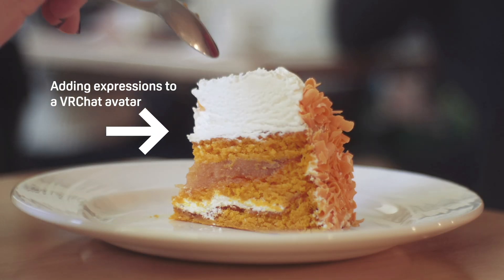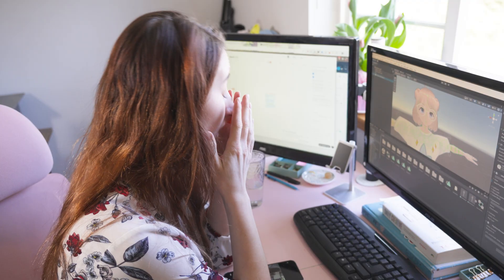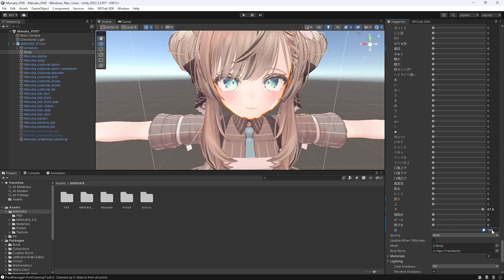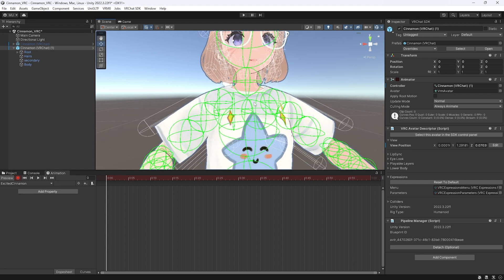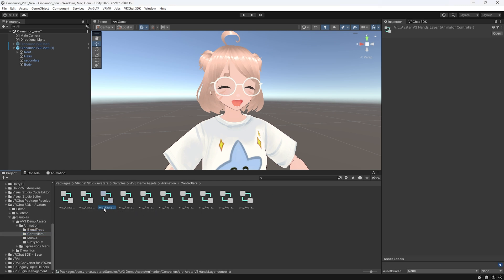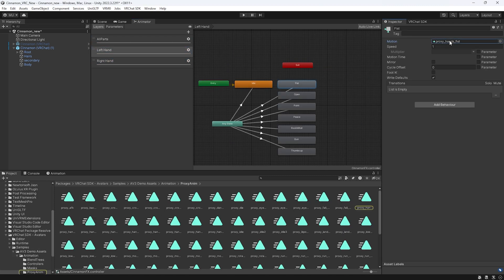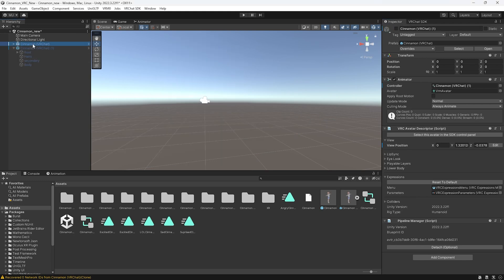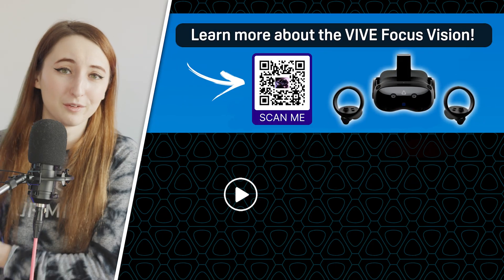How to add Facial Expressions to Your VRChat Avatar Using Gestures (EASY Tutorial)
Making new facial expressions for your VRChat avatar is super easy! Follow these 3 steps to add several different kinds of animations to your avatar model’s range of expressions. You’ll be able to activate them by making hand gestures with your avatar in VRChat.
Keep in mind that you can get the best VRChat experience by using the VR gear below.

Here are the steps to making your emotions and gestures come to life:

𝗦𝘁𝗲𝗽 1️⃣: Create animations for your model in VRChat. Click on your model in Hierarchy and then CTRL + D to duplicate your model. This will allow us to create animations on the duplicated model so that we don’t mess up how the original looks.

Click on that original model in Hierarchy and turn it off in Inspector so that you don’t accidentally edit that one.

Click on the copied version. Open your Animation window and click Create to create a new animation. We start by creating an excited face expression, but you can choose whatever face expression you want. Save it!

𝗦𝘁𝗲𝗽 2️⃣: To connect your expression to your gesture, go to the Project section and find the Packages folder. Scroll to VRChat SDK Avatars and go into the Samples folder - AV3 Demo Assets - Animation - Controllers and find vrc_AvatarV3HandsLayer.1controller. Click CTRL + D to duplicate this so you still have an original copy of the hands layer in case things go wrong or you need to restart.

Grab that and scroll up in the Project folder and drop it into Assets. Go back to Assets and you should see it appear there. Right-click and rename it to your model’s name followed by “FX.”

Double click this to open it. If this tab doesn’t show up, go to Window - Animation - Animator. Click the settings gear wheel on AllParts, click Ｍask, and hit DELETE. Next, go to Left Hand and do the same thing. Then go to Right Hand and do the same thing again.

Click on Left Hand and select all of the boxes that are named after hand gestures. Hold SHIFT to grab Idle 2 as well as uncheck the Motion Time parameter and check Write Defaults. You can click the middle mouse button to move this around. Do this for Right Hand as well.

Go through each gesture individually and delete its Motion. Next decide which hand gesture you want to activate your excited animation ... or that expression you were going to use to scare your friend. Then drag that animation (the triangle icon) into the Motion field.

You can do this exact same process for each expression you want to link to a hand gesture. You will need to go back to your Scene, click the drop-down beside the animation name and then Create New Clip..., which will be starting the steps of setting your next emote.

You can add a unique emotion to each hand gesture per each hand. That brings you up to 14 total. You could probably add even more if you added more hand gestures, but that is not something we’ve tried yet. If you have, let us know how that works in the comments!

️𝗦𝘁𝗲𝗽 3️⃣: Upload your model to VRChat and test. You can bring your model into VRChat and try activating  your custom expressions with gestures. The controls will be different depending on the VR headset you are using.

If you are on desktop, you can activate the expression by clicking the left or right SHIFT key +  F1– F8 on your keyboard.

These 3 steps will get you well on your way to making expressions tied to gestures in VRChat!

𝐂𝐡𝐚𝐩𝐭𝐞𝐫𝐬 📝
00:00 How to Add Custom Expressions to Your VRChat Model with Gestures
00:21 Step #1: How to Create Custom VRChat Animations for Your Avatar Model
02:27 Step #2: How to Connect Your Avatar's Facial Expression to a Gesture
04:06 Step #3: Upload Your Model to VRChat

HTC VIVE enhances human experiences with technology that’s open, connected, and intelligent. We create new and more immersive ways for people to live, work, and play, bringing our physical and virtual worlds together like never before.